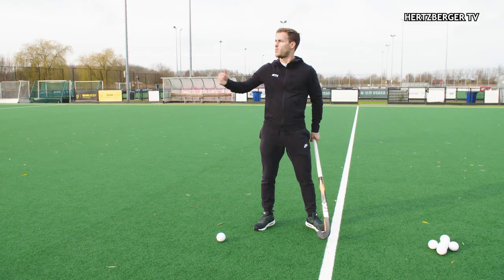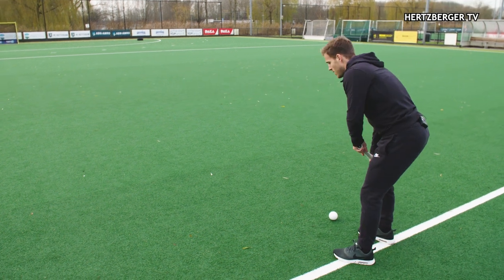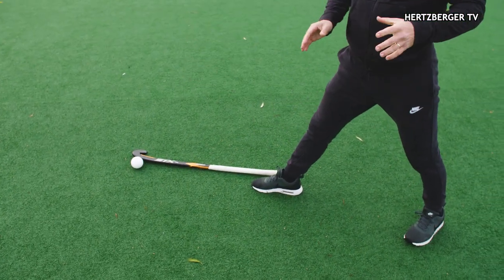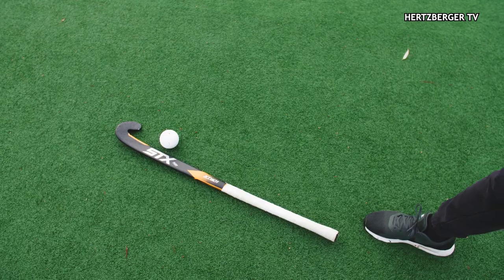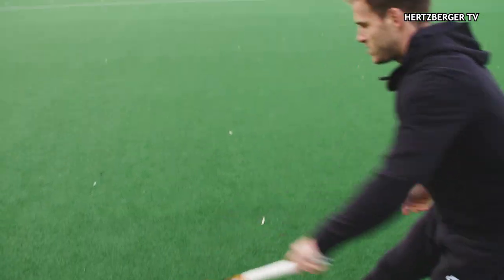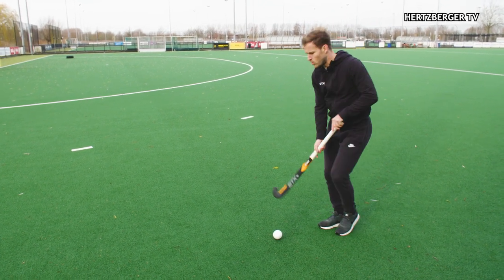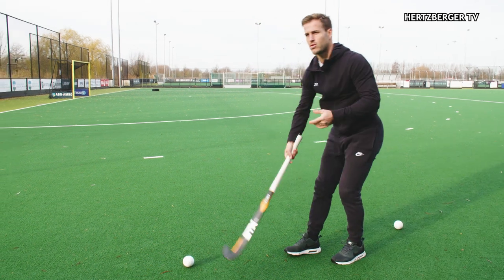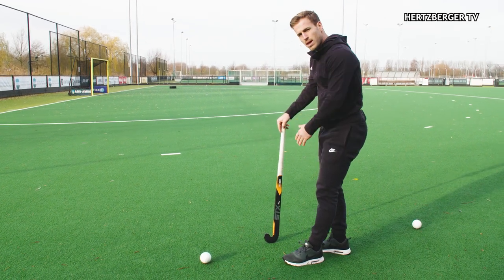Reverse Pass | Hertzberger TV | Tutorial | Field hockey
This weeks video is the reverse pass. Something which is not used too often in games but can be very effective when controlled properly. Get the ins and outs here.